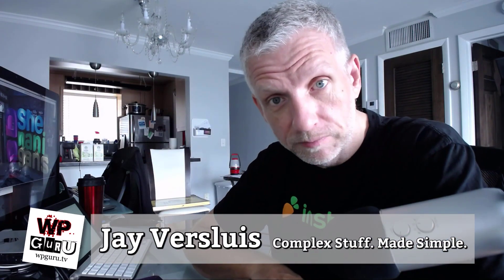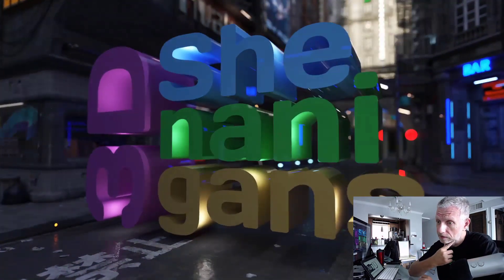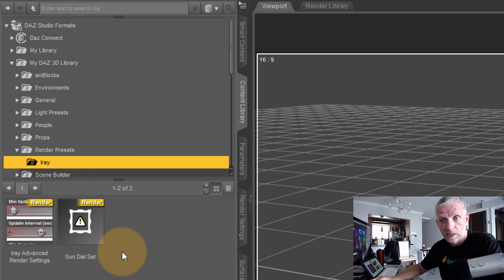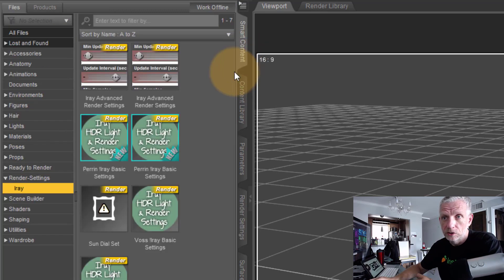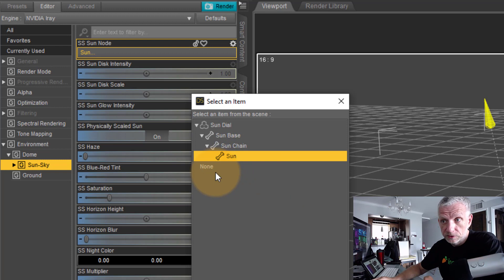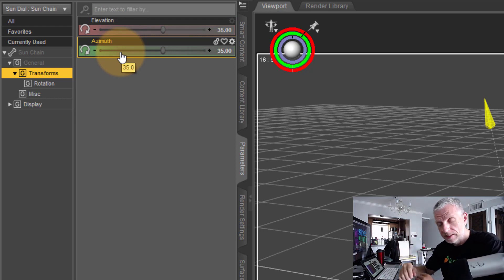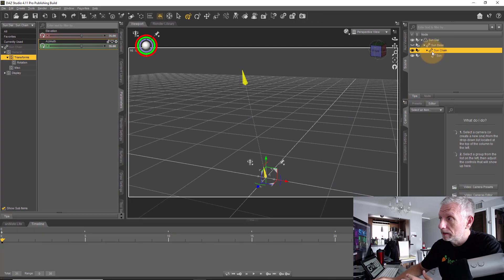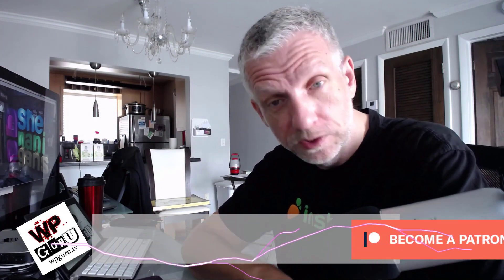How to animate sunlight in DAZ Studio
In this episode I'll show you how to animate the sun in DAZ Studio. In my previous live stream I've shown you how to make the sun disk appear in the sky, using the Environment option under Render Settings. It occurred to me that without a tangible object in the scene tab, we cannot animate the SS Sun parameter. Thanks to the Sun Dial in DAZ Studio, we can add a node and animate the sun with it.

Get a free copy of my book and other goodies in return